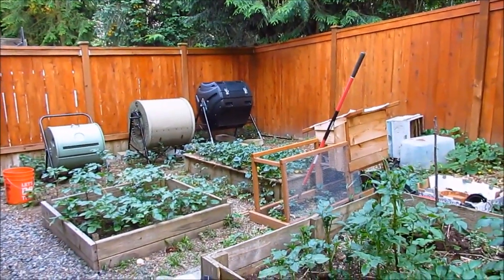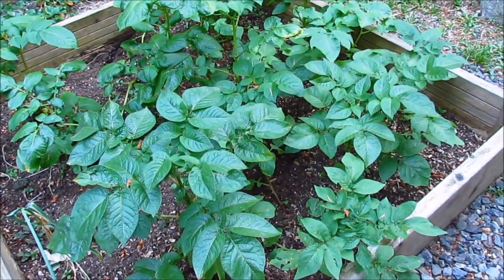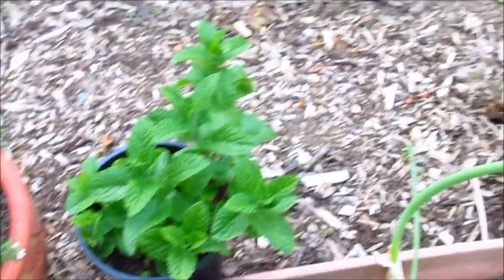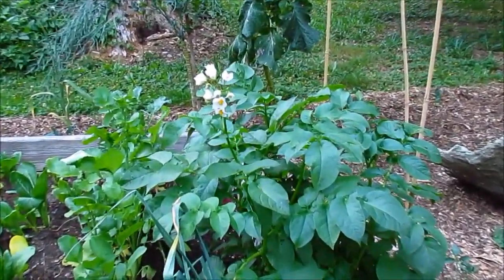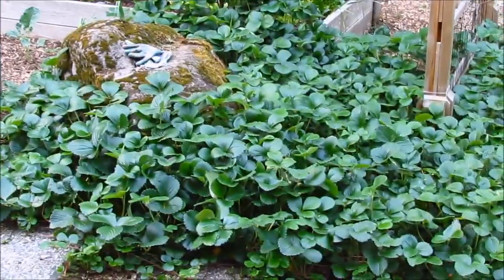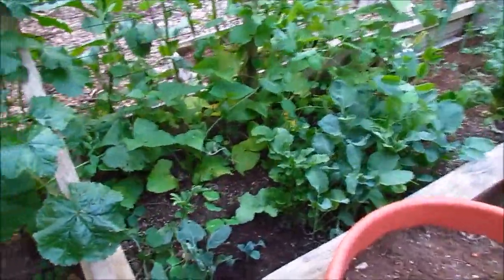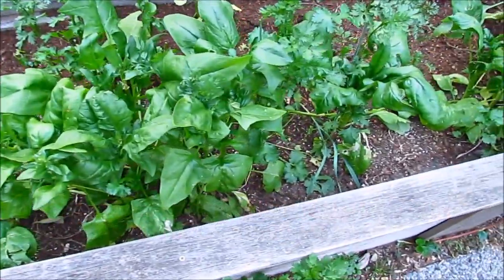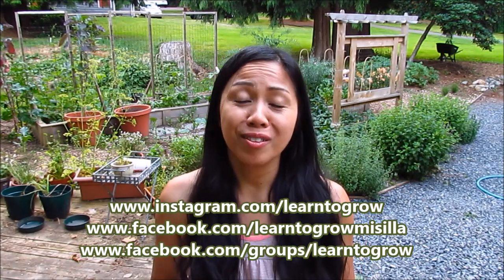Garden Tour and Garden Tips! June 2018 Pacific Northwest PNW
GARDEN FAVORITES!

VERMISTERRA WORM CASTINGS
GREENSTALK GARDEN TOWER
MANTIS ​BACK PORCH COMPOST TUMBLER: ​
M​ANTIS COMPOST BIN THERMOMETER
MANTIS COMPOST MOISTURE METER
RINGER COMPOST MAKER
​BAMBOO GARDENING GLOVES
GARDEN TOOL SET
GARDEN HOSE NOZZLE
COCONUT COIR

LIGHT FIXTURES WE USE IN OUR GROW ROOM:
Fluorescent light fixture T5
Fluorescent light fixtureT8

MICROGREEN SEEDS:
Mix (Broccoli, Crimson Clover, Red Radish, Alfalfa
Salad Microgreens
Organic Wheatgrass